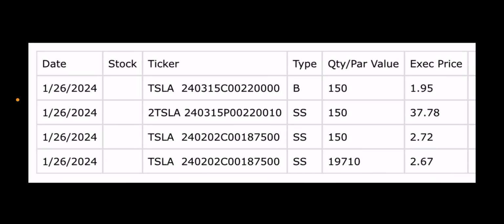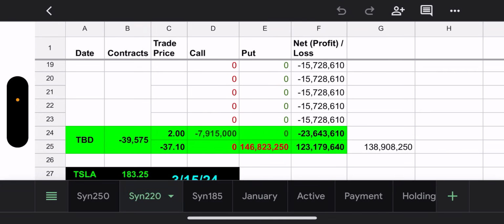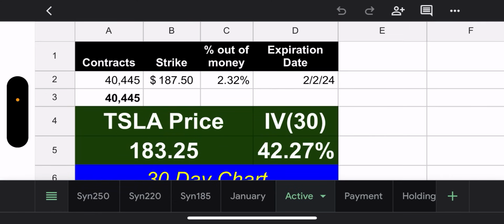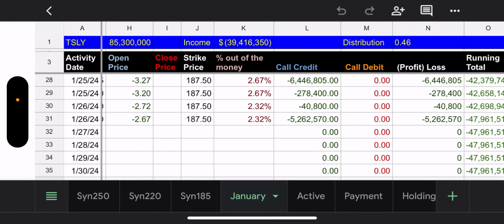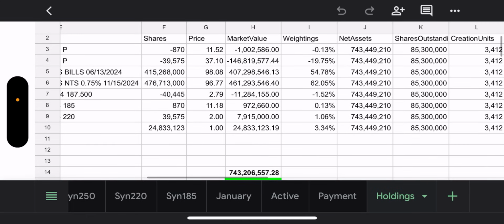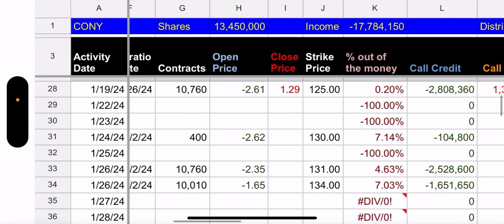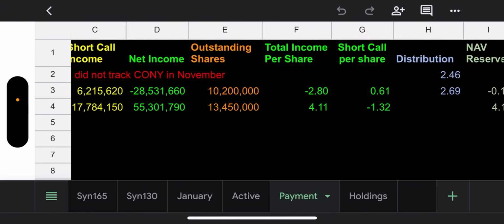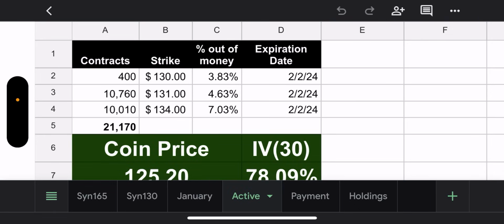YieldMax Income ETFs TSLY & CONY Holdings Review - 1/27/24 (% OOTM)